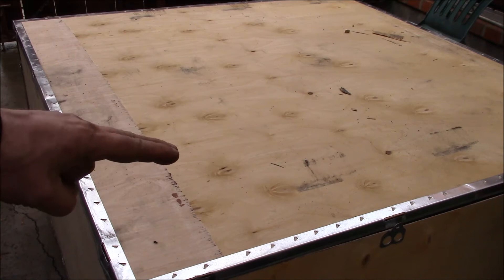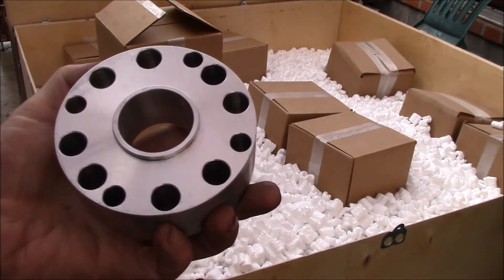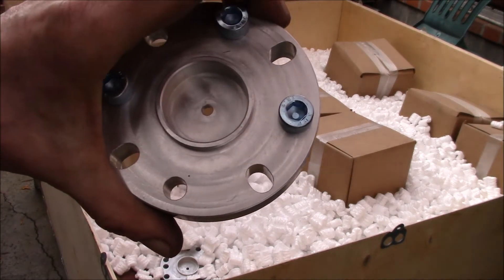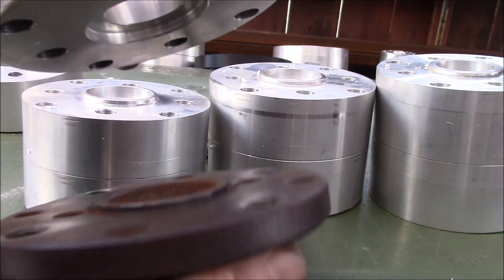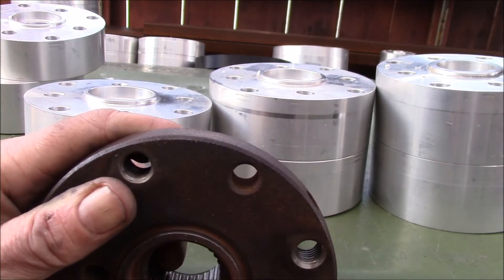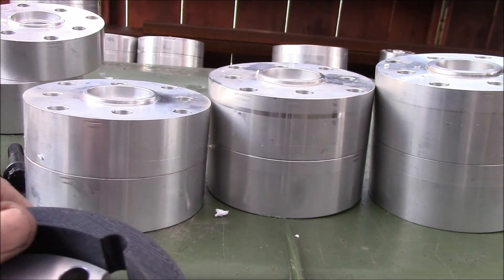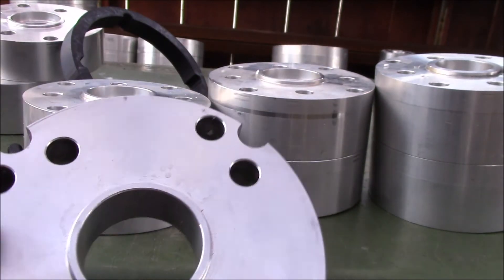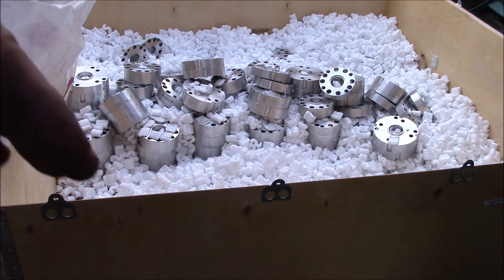New Driveshaft and Steering Spacers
Uncrating a new shipment of machined parts for the business.

We use these basic steering spacers to make versions for for many different models of Toyota and other vehicles to lengthen steering shafts for body lifts and applications such as axle swaps, crossover steering conversions and axle relocations:

For the Toyota drive shaft spacers, we now have 2 versions to cover the various flange bolt patterns.  One spacer is for 8mm and 10mm bolts in 5 different bolt patterns found on the earlier pickups, 4Runners and Tacomas.  The other spacer if for the larger 11mm bolt patterns common on the newer vehicles like the Tundra, Sequoia and later model Tacomas with the larger engines.  Bolt pattern information available on the web page:

And we now have our popular Ford 9" drive shaft spacers, with the 2.0" pilot ring, in a wider range of heights from 1/2" (13mm) up to 2" (51mm).